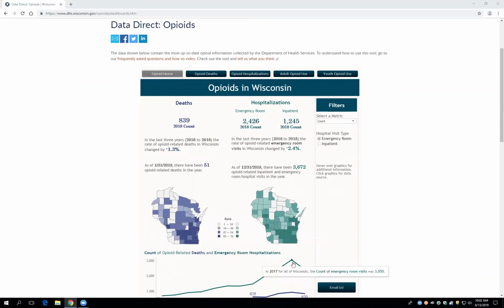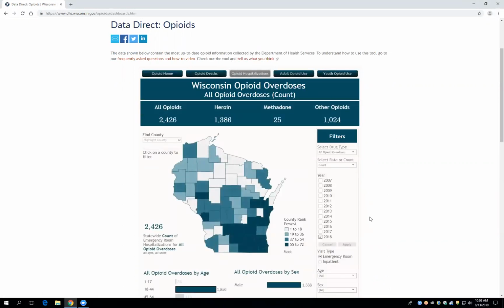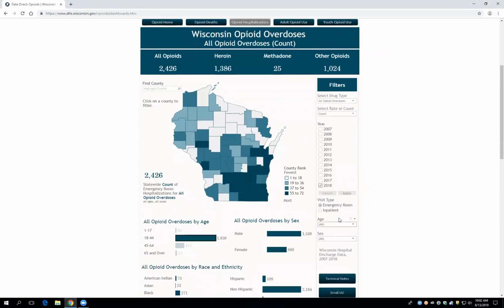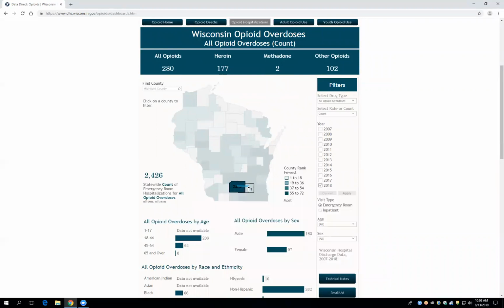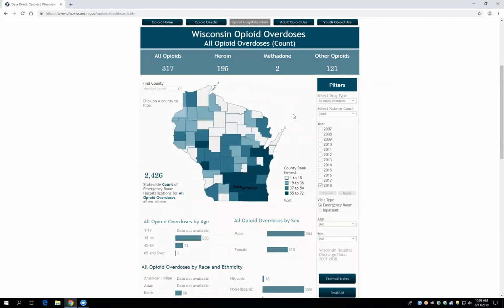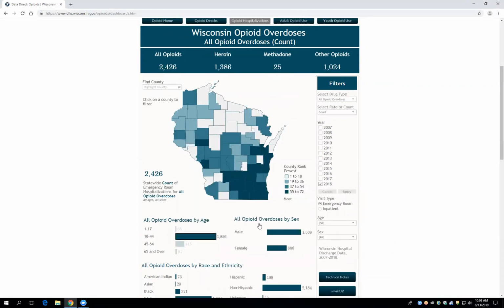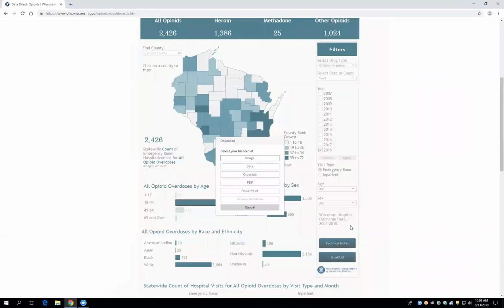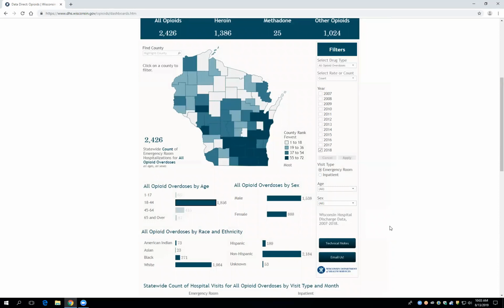How to Use the Data Direct: Opioids Dashboard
This video helps you navigate our new online tool that contains the most up-to-date information collected by DHS on opioid usage, hospitalizations, and death. The data is providing in counts, rates, and percentages. Users can change visuals to display information by year, drug type, age, sex, and race.